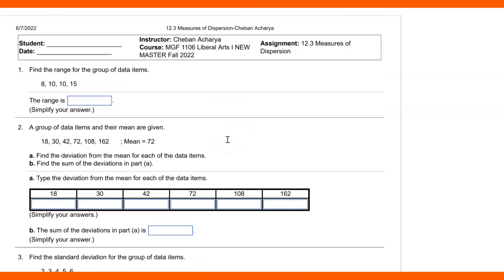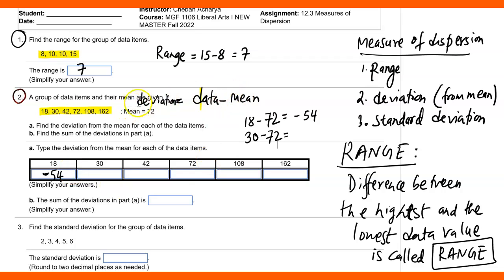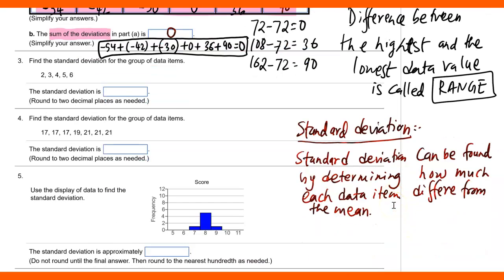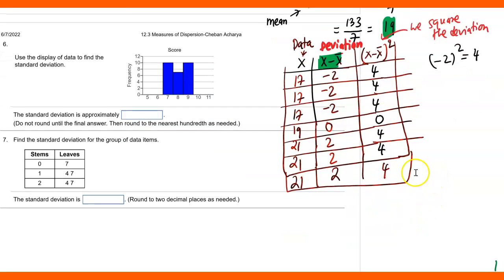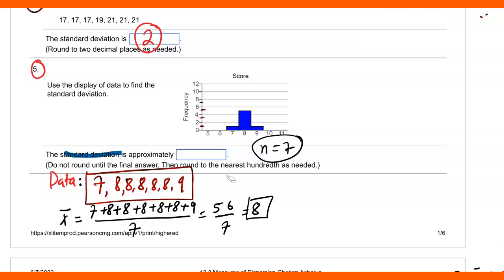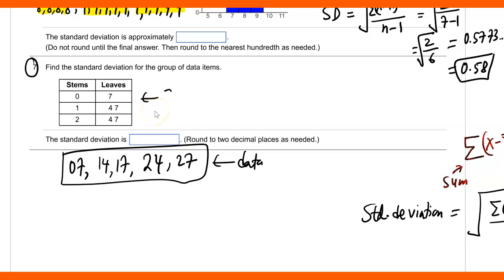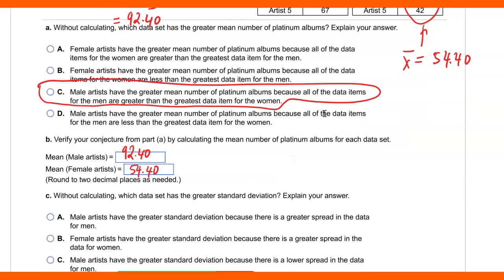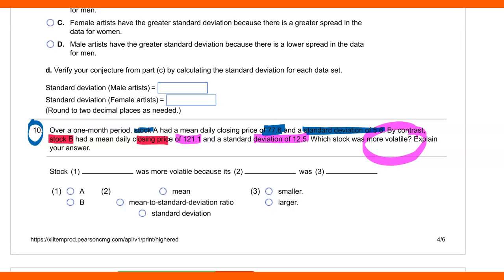Sec 12.3 Measure of Dispersion